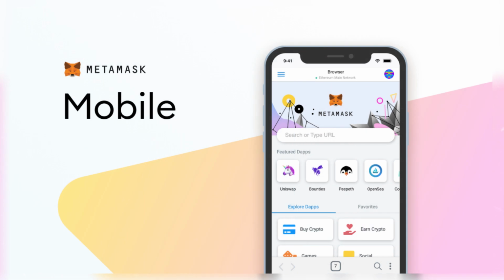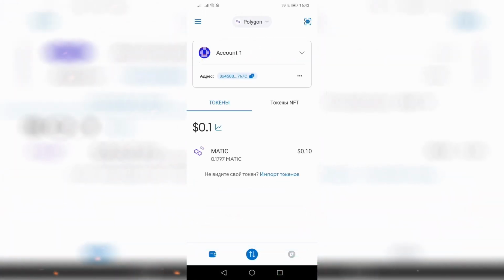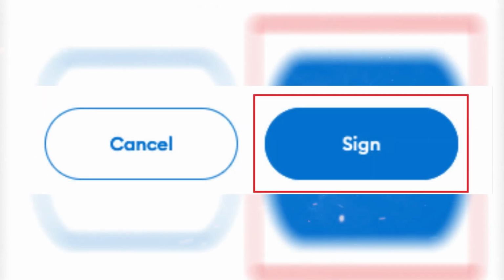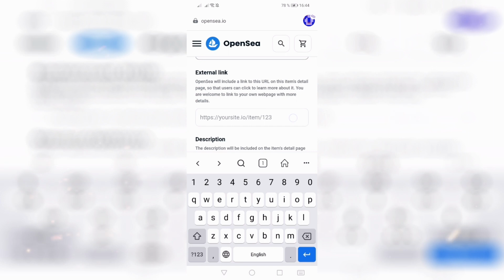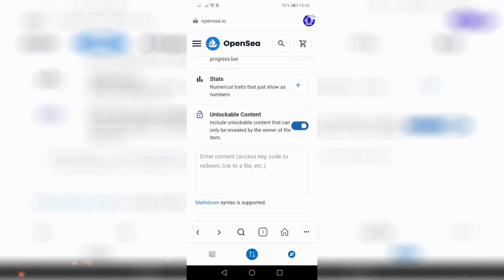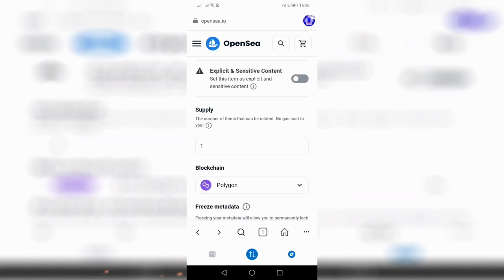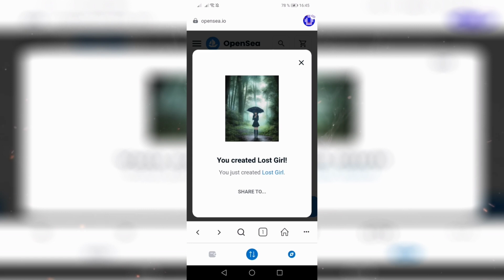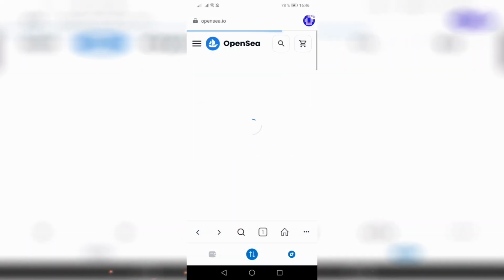How to create an NFT on OpenSea from your Phone in 2025 in 2 minutes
👑 Best crypto exchanges with increased bonuses 👑

WHAT THE VIDEO IS ABOUT:

In this video, we'll create our own NFT for free on the OpenSea site from our phone, in just 2 minutes of our time in 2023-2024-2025!

0:00​ - Going in and connecting to OpenSea
0:40 - Creating your NFT on OpenSea
2:22 - Putting the NFT up for sale OpenSea
2:40 - The best offers for registration on the exchanges